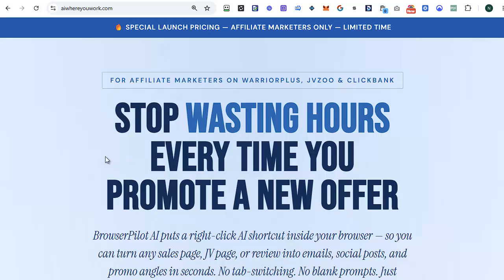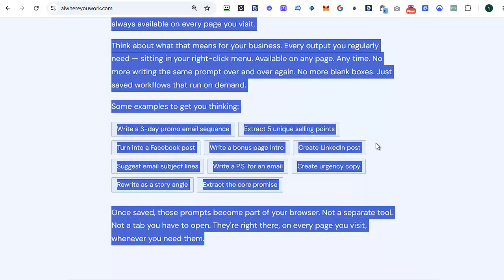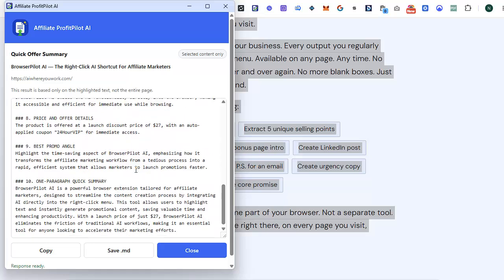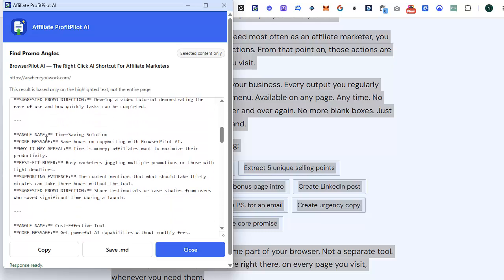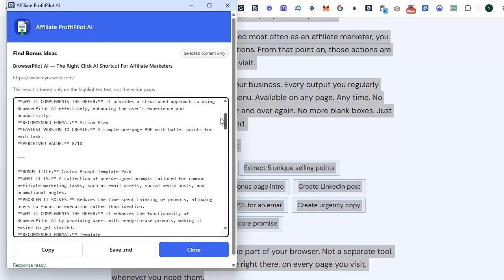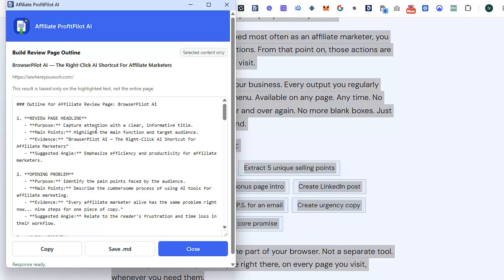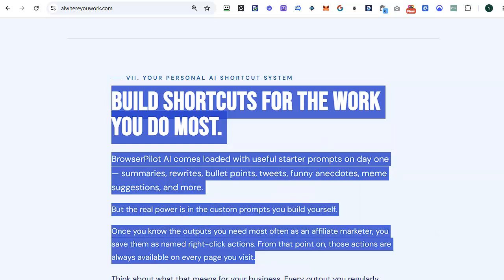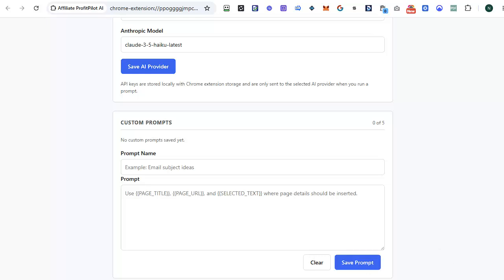Affiliate ProfitPilot Demo: Use AI on Any Page Without Switching Tabs - Stop Copying and Pasting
See how Affiliate ProfitPilot lets you use AI directly on the page you are already viewing, without constantly switching between browser tabs, ChatGPT, documents and other tools.

In this demo and tutorial, I show four practical examples of how Affiliate ProfitPilot can help you analyse content, extract useful information and create affiliate promotional materials faster.

You’ll see how to:

• Use AI directly on a product page or article
• Highlight content and run an AI action instantly
• Reduce copying, pasting and tab switching
• Turn page content into usable promotional ideas
• Save time when researching affiliate offers
• Add your own custom prompts to the extension
• Build a personalised collection of repeatable AI actions

Affiliate ProfitPilot is designed for affiliate marketers who want a faster, simpler way to work with AI inside their normal browser workflow.

Instead of:
1. Opening another tool
2. Copying content across
3. Writing a new prompt
4. Waiting for the result
5. Copying everything back again

You can stay on the page, highlight the content and choose the action you need.

That means less friction, fewer interruptions and more time spent creating and promoting.